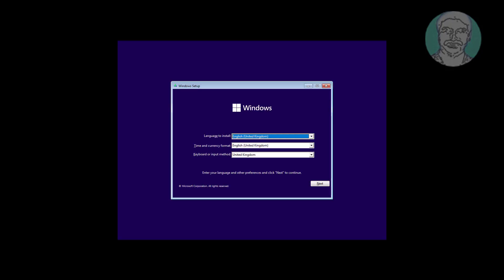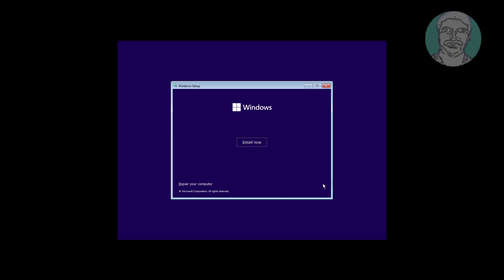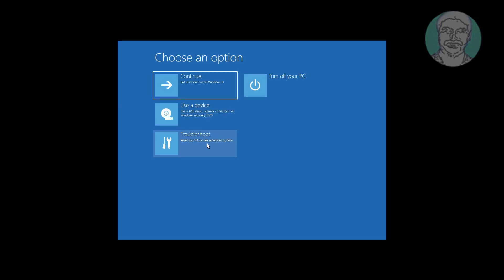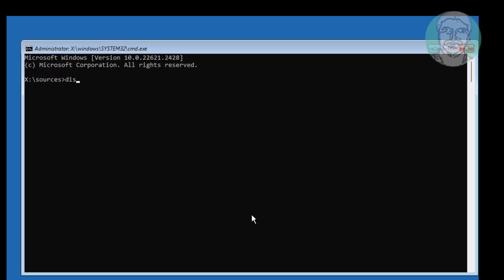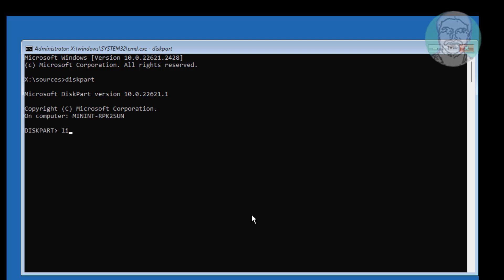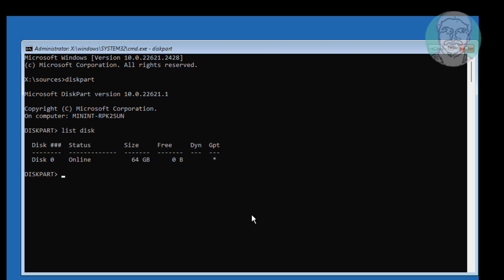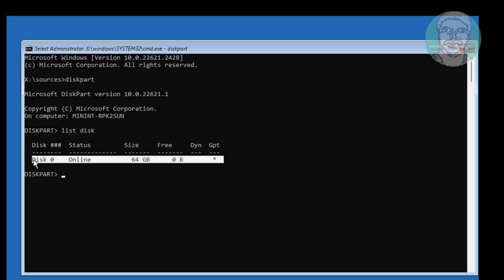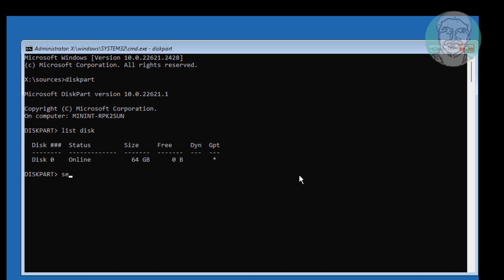Fix Clean Is Not Allowed on the Disk, Diskpart Virtual Disk Service Error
This Tutorial Helps to Fix Clean Is Not Allowed on the Disk, Diskpart Virtual Disk Service Error

00:00 Intro
00:11 Boot With Bootable CD or USB
00:25 Repair Your Computer
00:30 Command Prompt
00:32 Run Multiple Commands
01:07 Clean
01:24 Closing